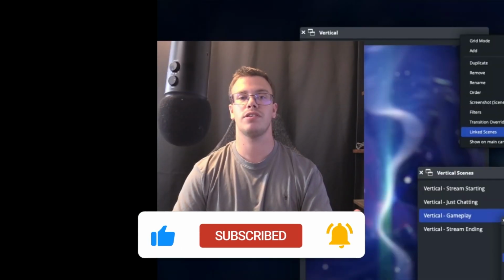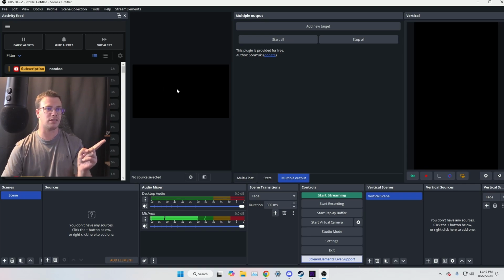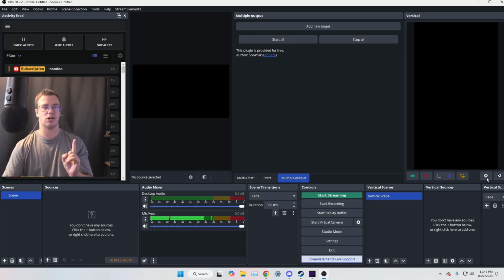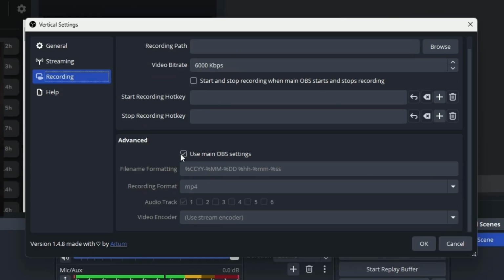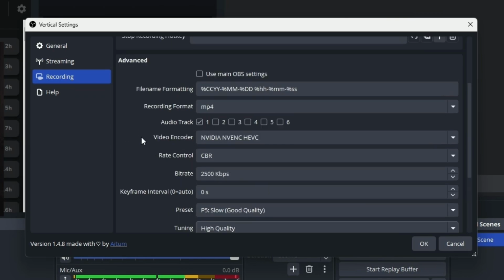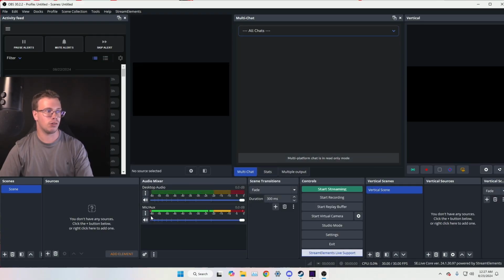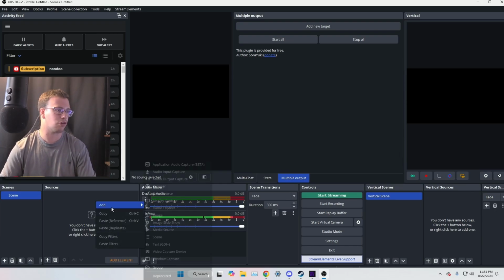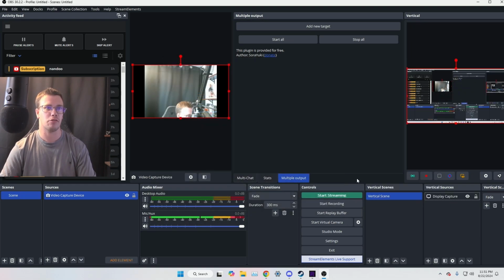How to Record Webcam and Gameplay Separately in OBS Studio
Today I'll teach you to record sources separately in your live streams or videos. This is perfect for recording different parts of your streams for editing later. Each source will be recorded in its full resolution no matter how you have it in your stream.